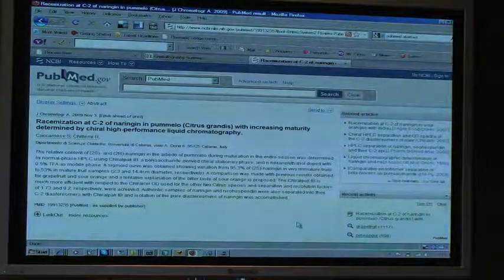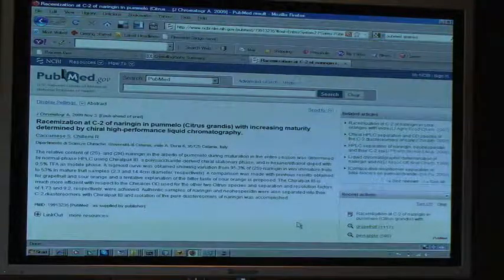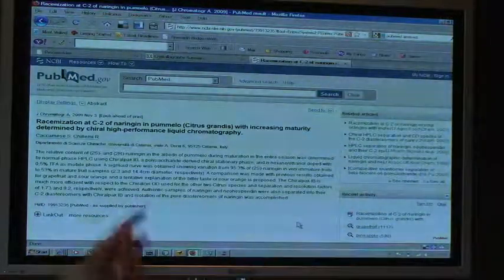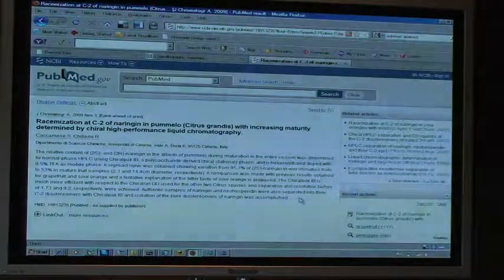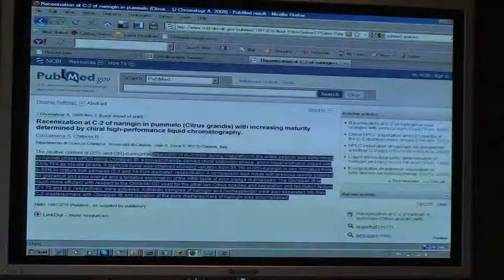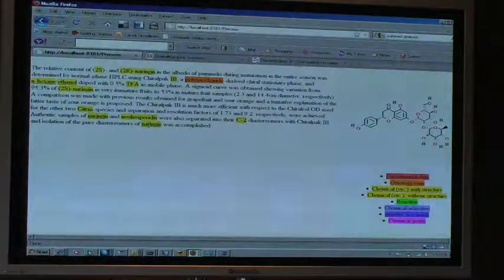OSCAR: text mining for chemistry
OSCAR produces semantic annotation of chemistry documents. It uses natural-language processing to identify terms related to chemistry, which allows fast and efficient extraction of chemistry information.